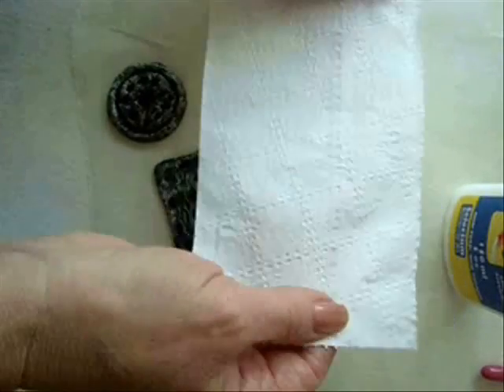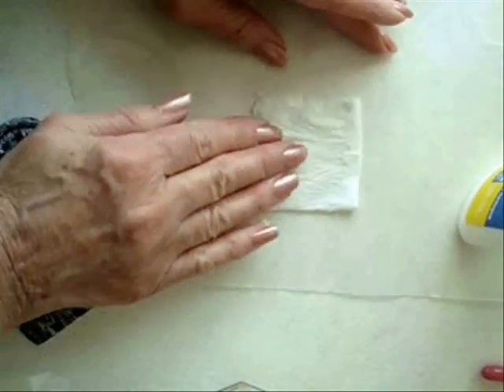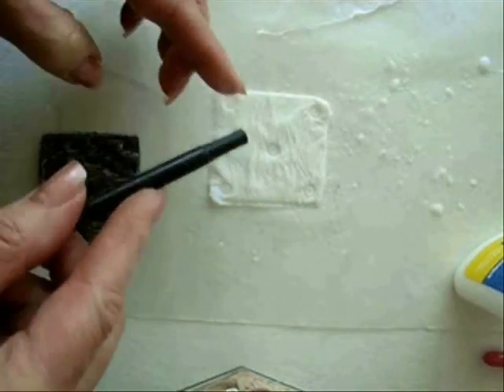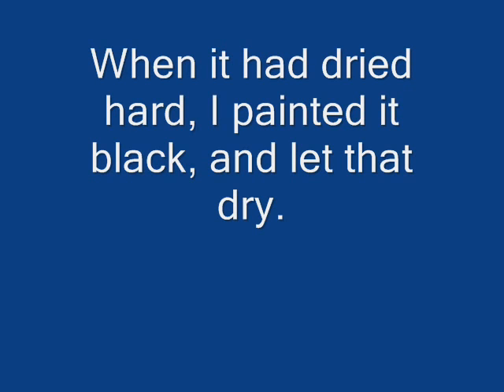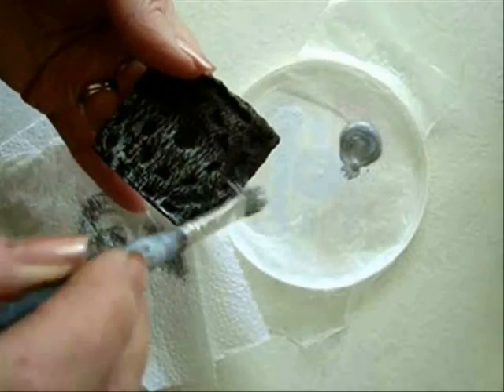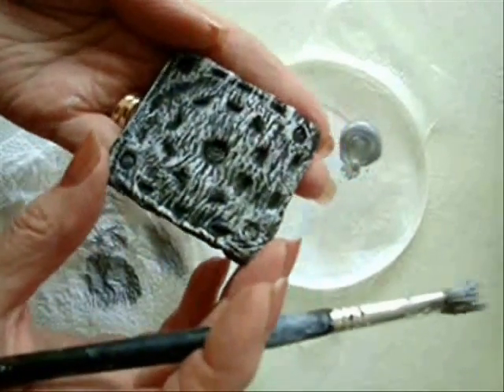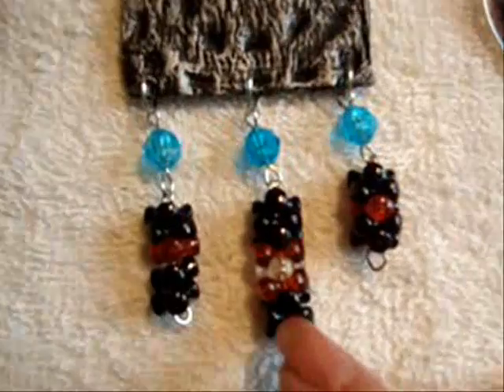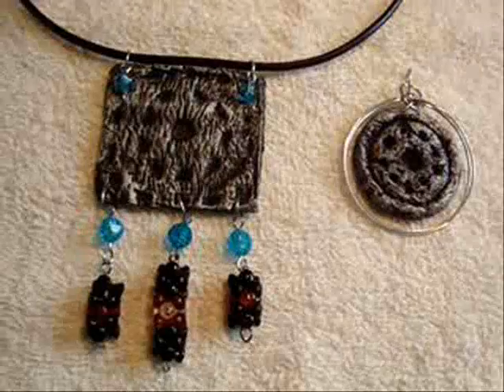MYSTERY PENDANT, how to diy, square paper beads, recycle, jewelry making, paper projects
Learn how to make a square pewter look pendant from paper.  Hard, durable, break resistant, large pendant.  Hang beads on it, or use it alone!  Watch this video, and see how easy it is to do!

How to make re-cycled paper beads, which are more durable than any clay or porcelain beads, as they are un-breakable as well as eco-friendly! They are renewable resource jewelry, Green recycled earrings, and and environmentally responsible project!  Make some